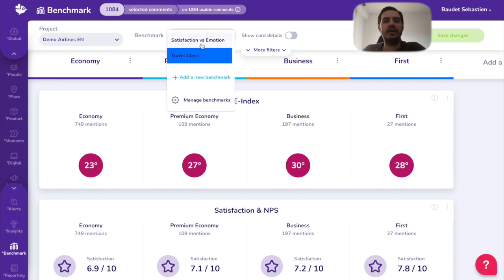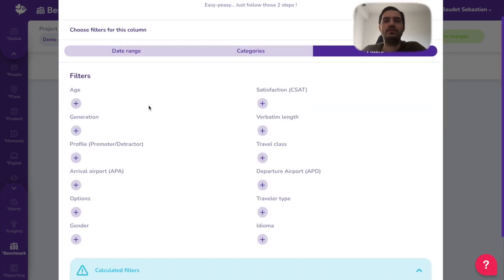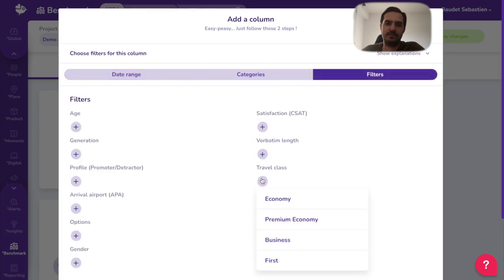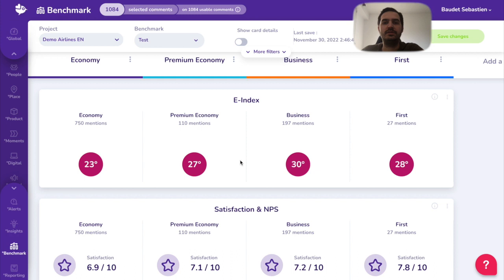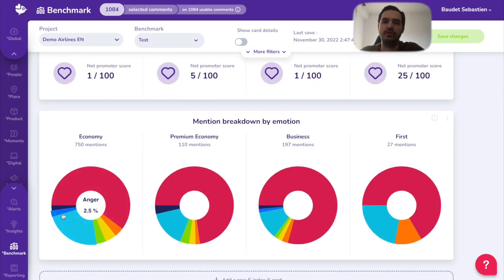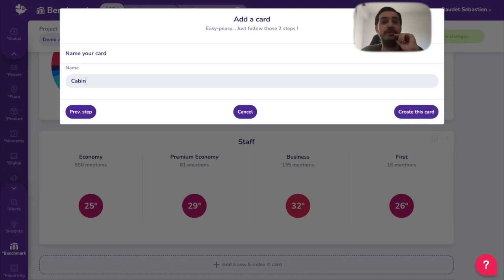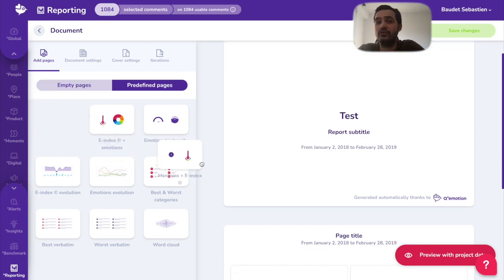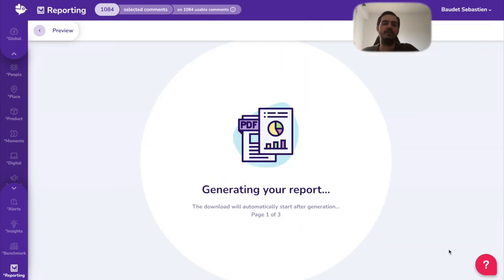Q°emotion - Benchmark X Reporting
In this video, we are going through the Benchmark & Reporting modules to have a better understanding of how they work.